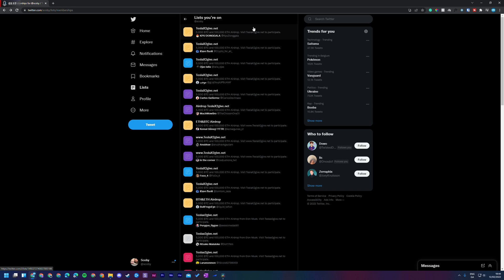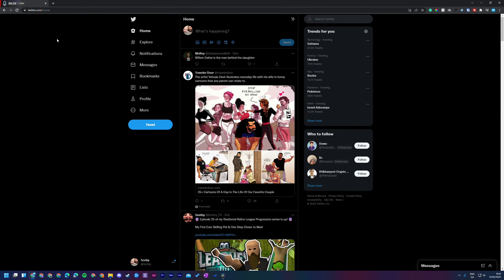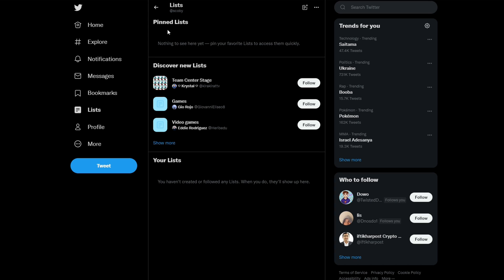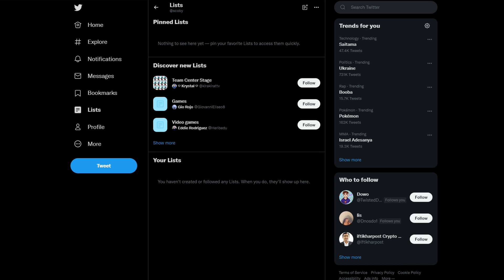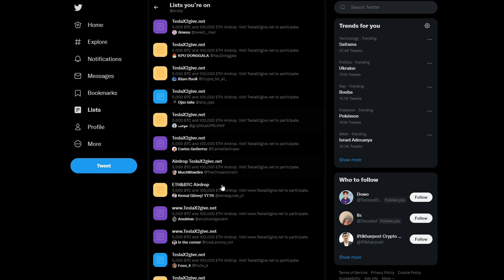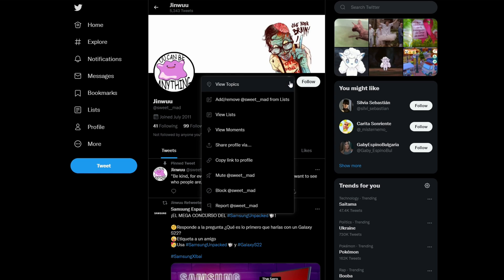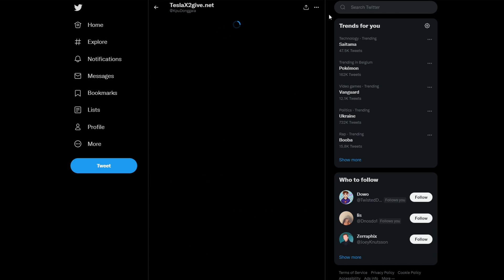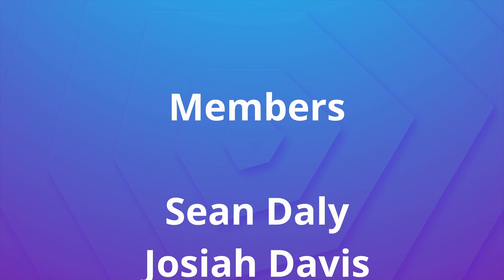How to Manage Twitter Lists on Desktop [Leave Lists on Twitter]!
Hey, guys, my name is Scoby Tech and in today's video, I am going to be showing you how to manage your Twitter lists on desktop!

Xbox Series Controller:
Amazon US:
Amazon UK:

0:00 Intro
0:22 How to Find Lists on Twitter Desktop
0:49 How to View Lists you're on
1:12 How to Leave lists you're on
1:49 Memberships and Outro